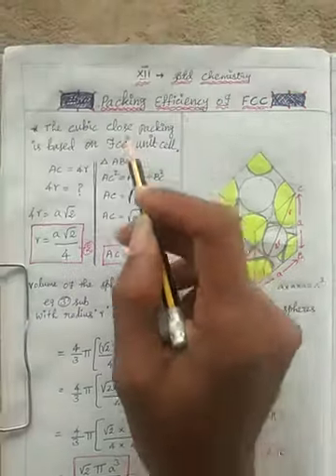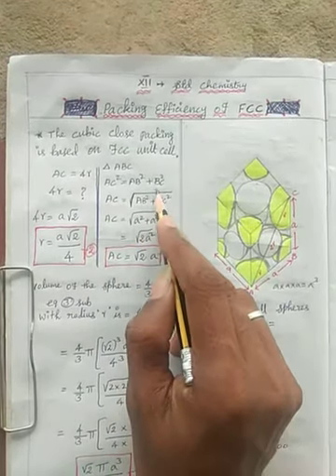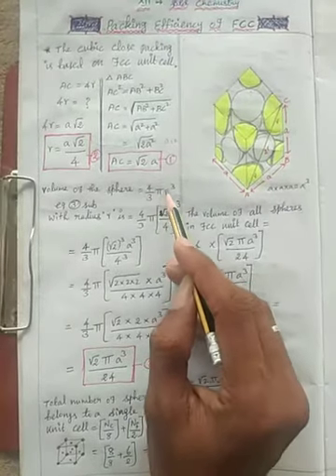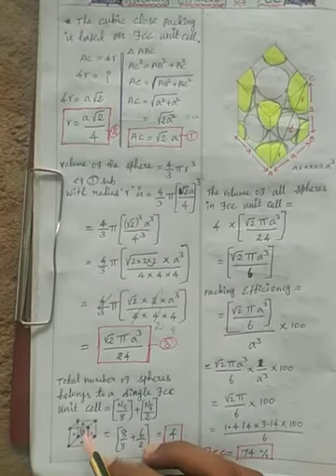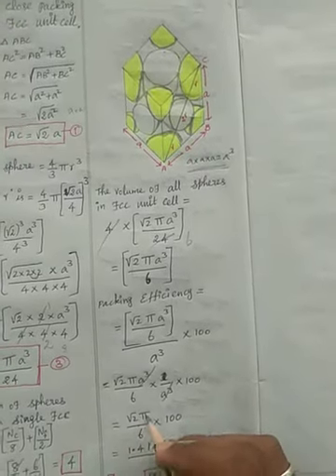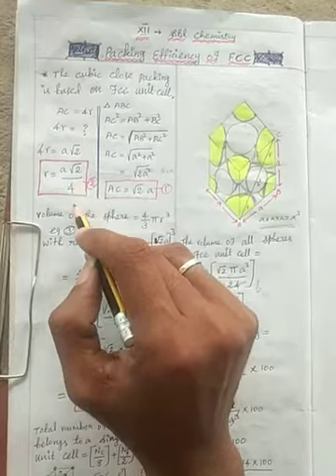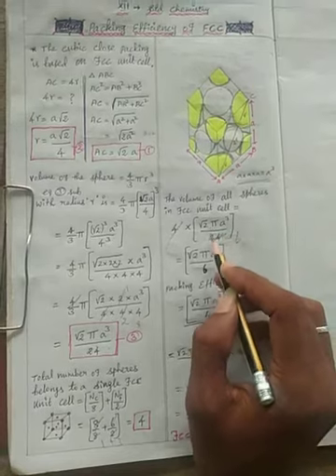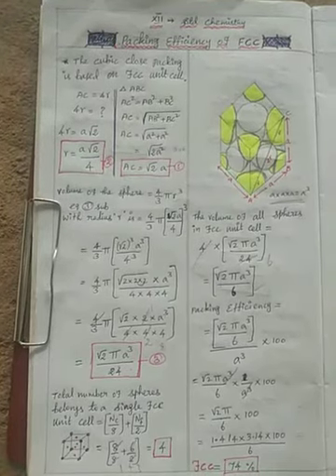XII STD CHEMISTRY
Packing efficiency of FCC